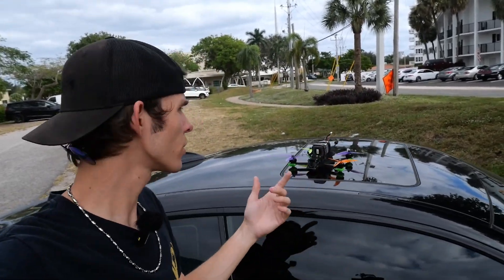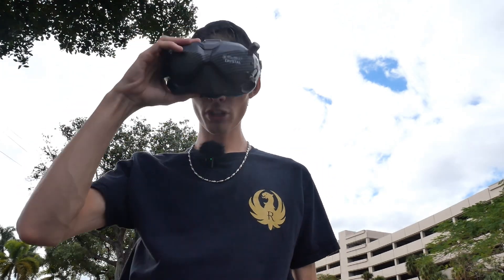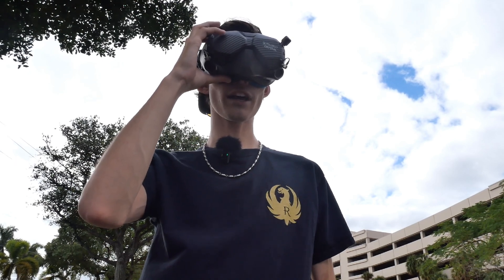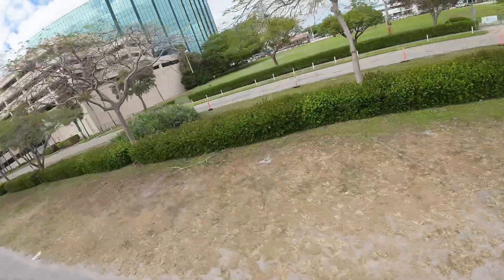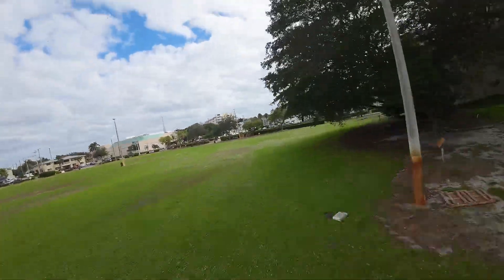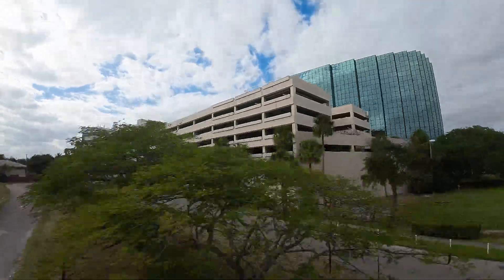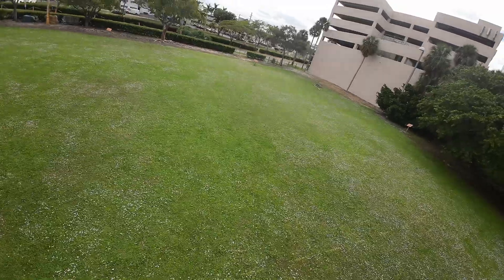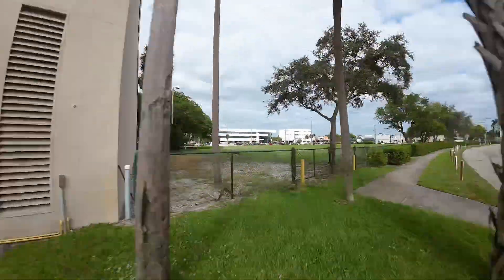Best DJI O3 Air Unit Camera Settings for Cinematic Footage – iFlight Nazgul V2 Flight Test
In this video, I showcase the best DJI O3 Air Unit camera settings that will help you capture smooth, high-quality footage. While I’m flying the iFlight Nazgul V2, these settings are perfect for any drone equipped with the DJI O3 Air Unit. I'll walk you through each setting I use and explain how they can enhance your video quality, stability, and overall flight experience. If you're looking to get the most out of your O3 Air Unit, this video is a must-watch!